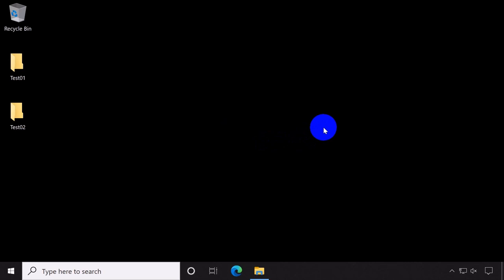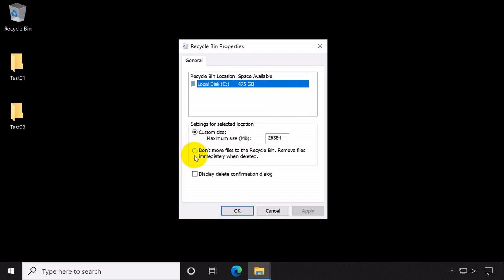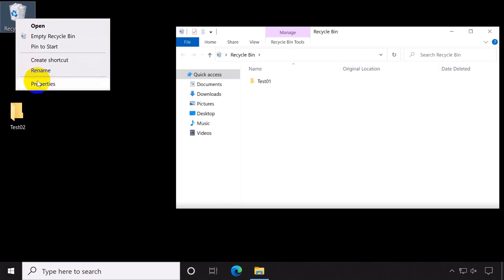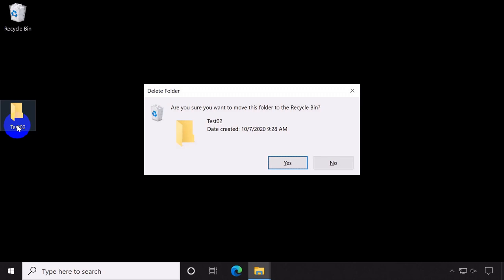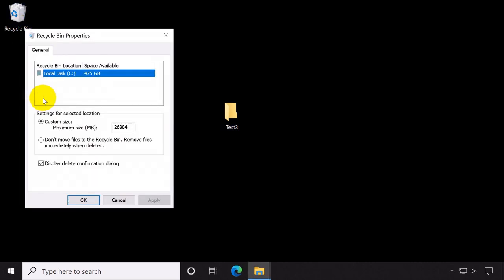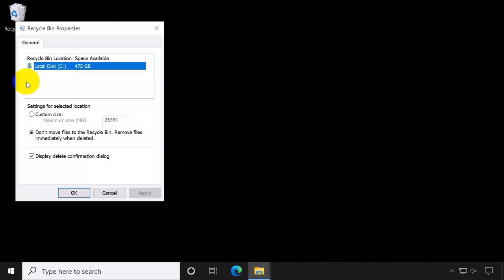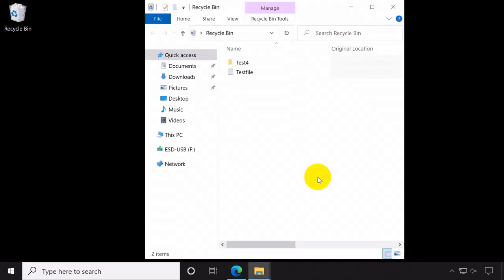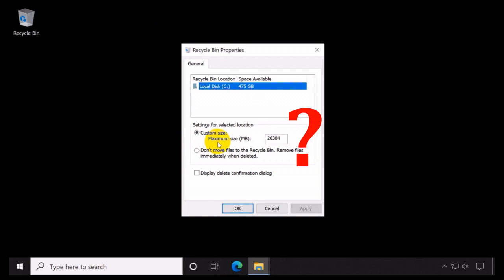Recycle Bin Explained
Windows Recycle Bin Explained